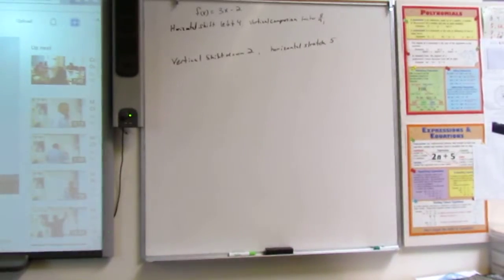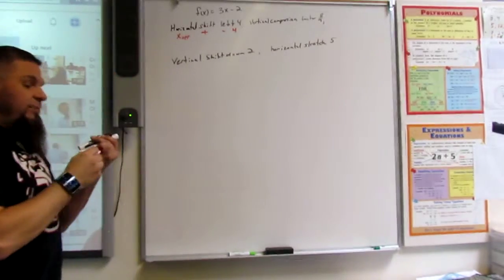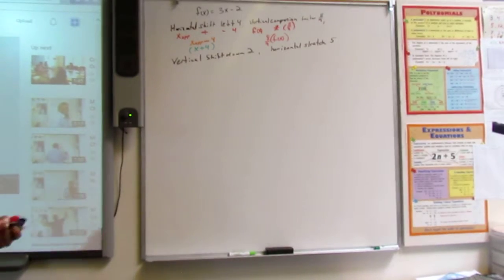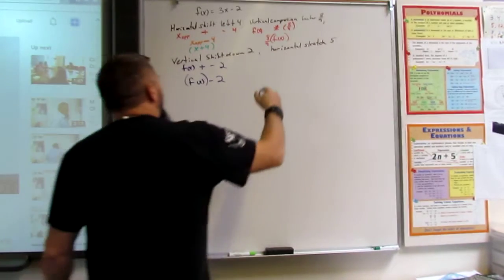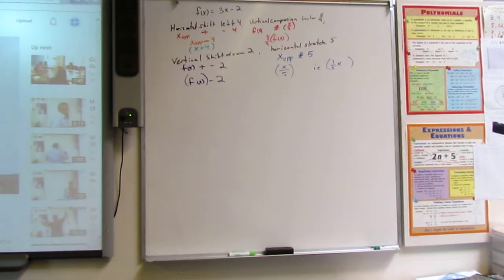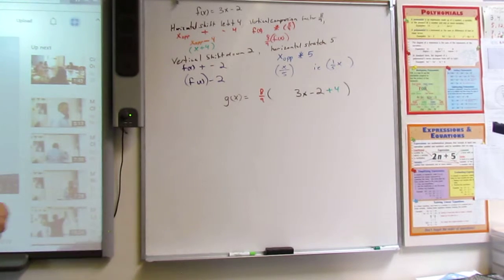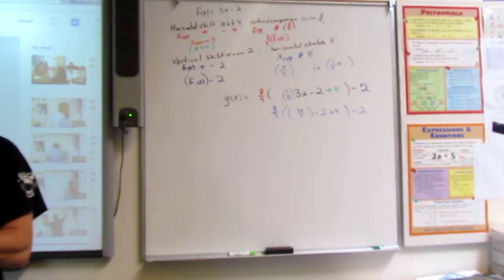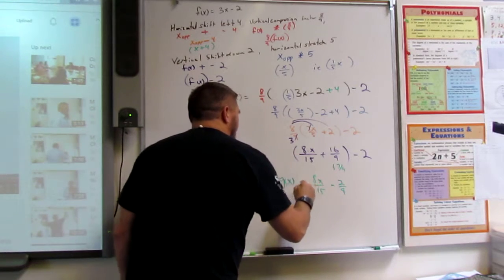MTS Precalculas Alg2 Shift and Stretch of Linear Functions Ch1